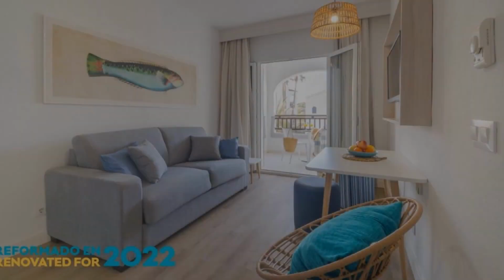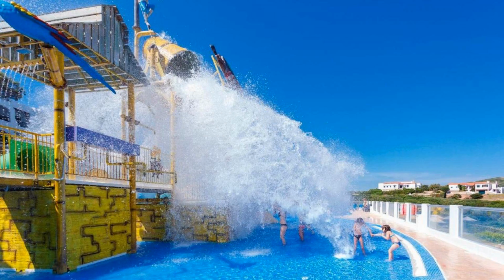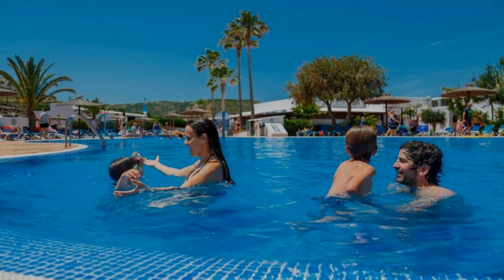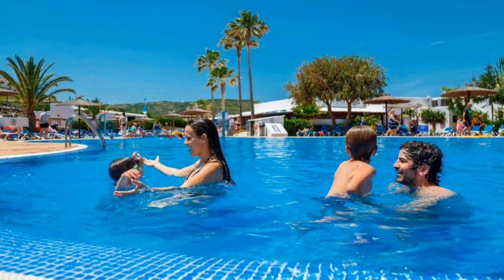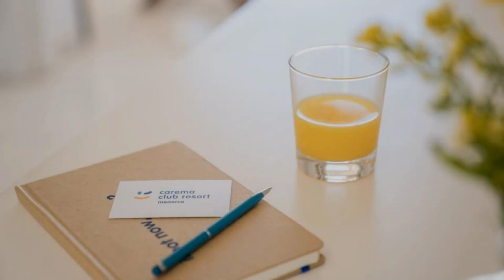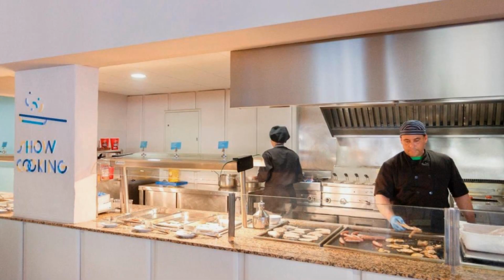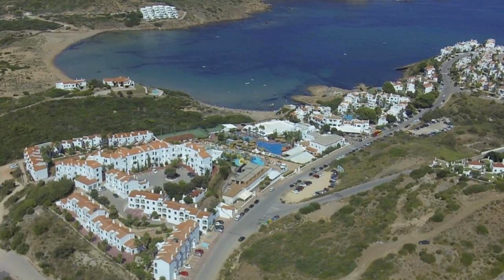Carema Club Resort, Fornells, Spain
About Property:
The newly renovated, Carema Club Resort is located in Cala Tirant, in northern Menorca. The club boasts 2 outdoor pools, 24-hour reception, free parking and free WiFi.
All apartments at Carema Club Resort are air-conditioned and come with a private balcony. There is also a kitchenette with a fridge and microwave. Paid tickets to the Splash Park can be obtained at reception
The complex has a buffet restaurant, Vistamar, which features a terrace cooking show and a special kid's buffet, two ...
Property Type: Hotel
Address: Urbanización Playas de Fornells, 07748 Fornells, Spain
Searching For
1. Carema Club Resort - Fornells - Spain
2. Carema Club Resort - Fornells - Spain Address
3. Carema Club Resort - Fornells - Spain Rooms
4. Carema Club Resort - Fornells - Spain Amenities
5. Carema Club Resort - Fornells - Spain Offers and Deals
Audio Credit:
Track Title: Reasons To Hope
Artist: Reed Mathis